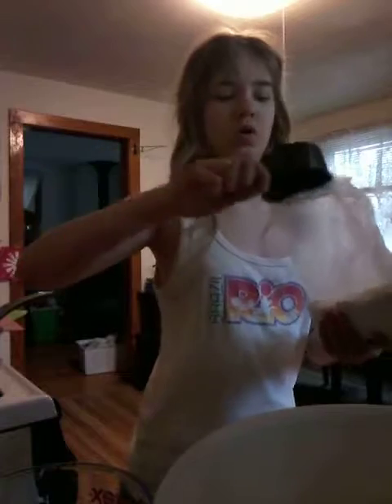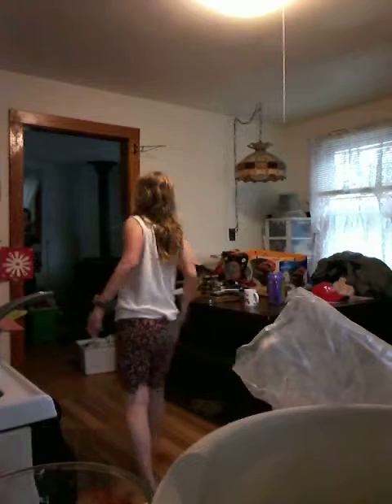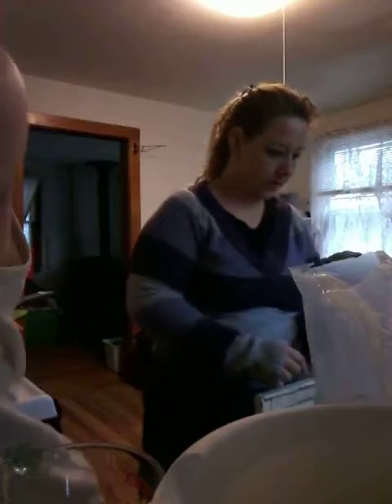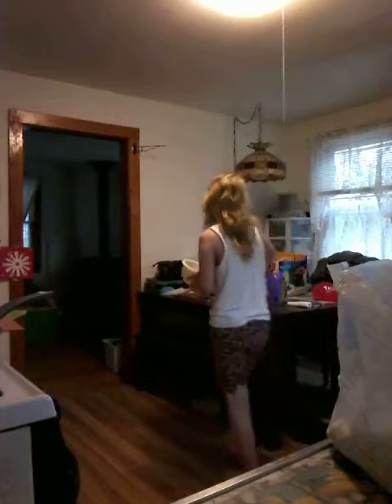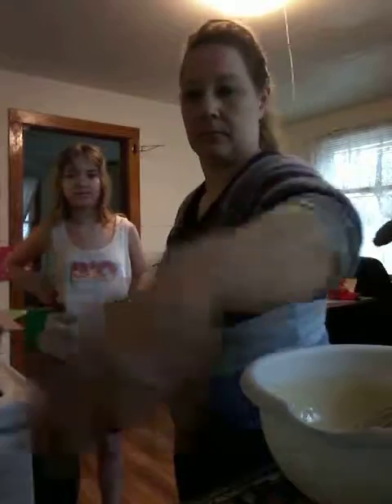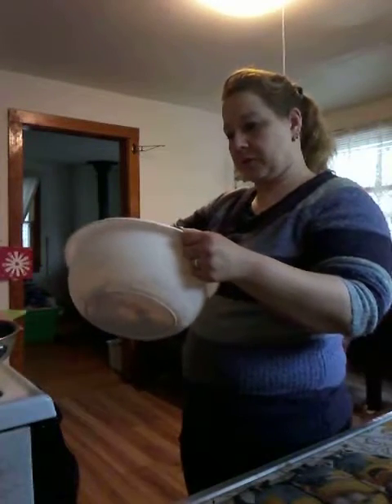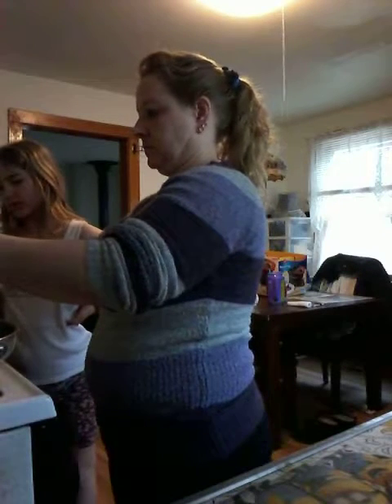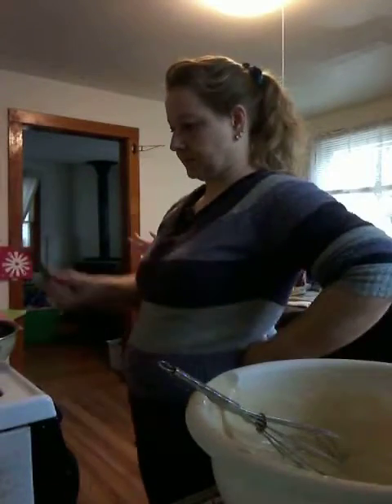Making Chocolatechip Pancakes!!!!!!!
Go follow me on all my such a media's and go follow Samantha on all her social media's too. Remember guys to all ways stay positive and I hope you like /love my content and you encourage me to keep trying more and more so I can live up to my standerds!